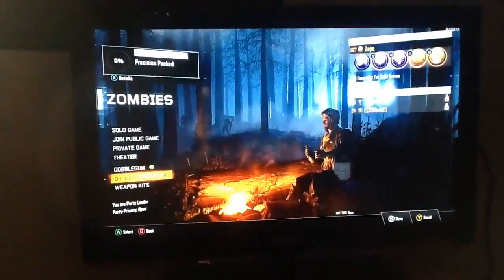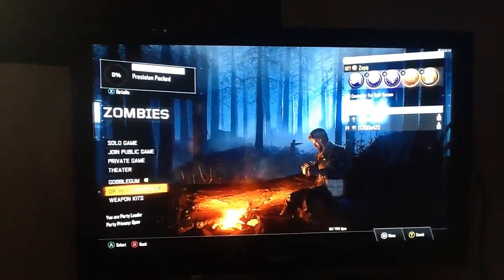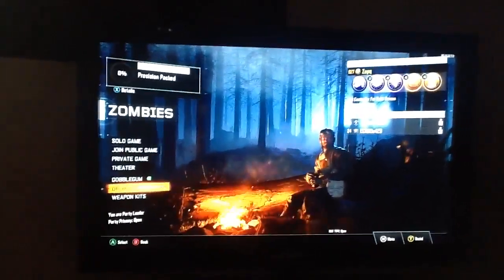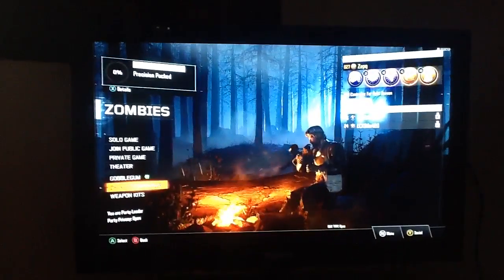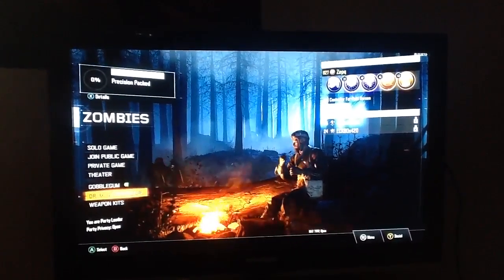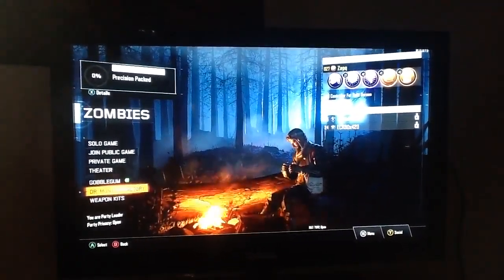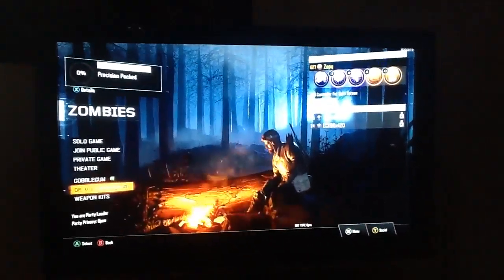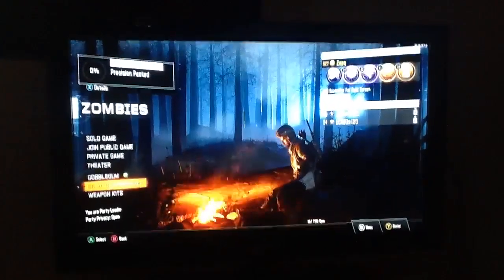Bo3 zombies how to get 2nd gondola *EASY*